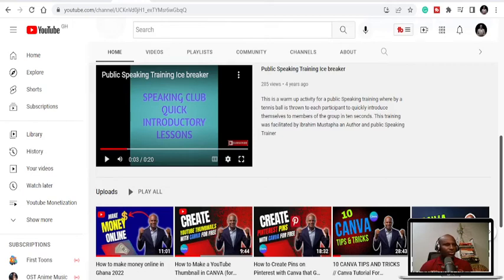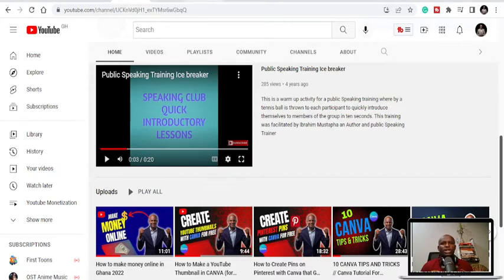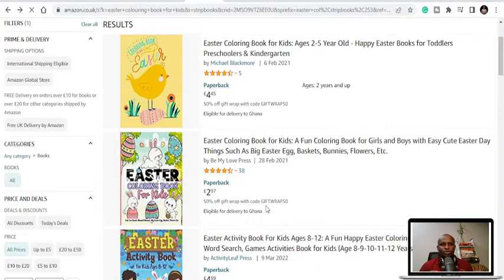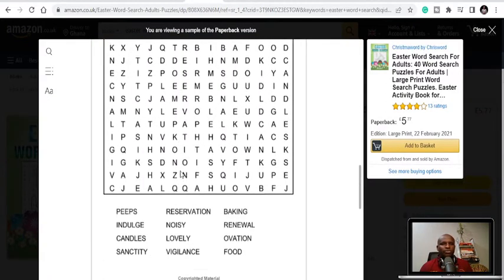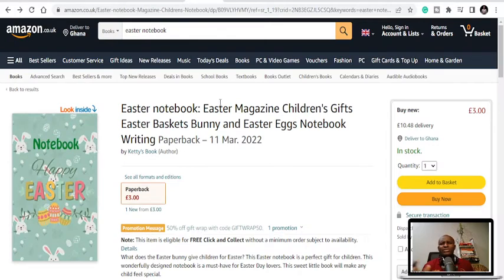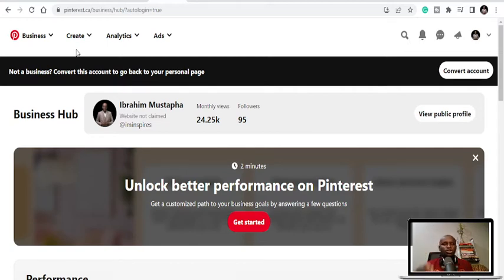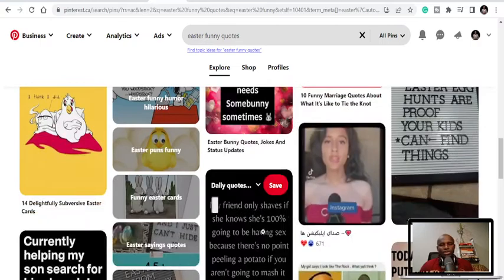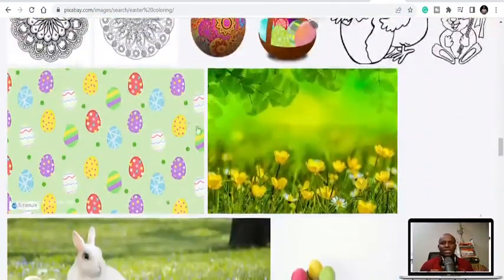Top Easter KDP Niche Ideas to Publish on Amazon - Low Content Publishing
In this video I will share with you top easter Kdp Niche ideas to Publish on Amazon KDP Low Content book Publishing